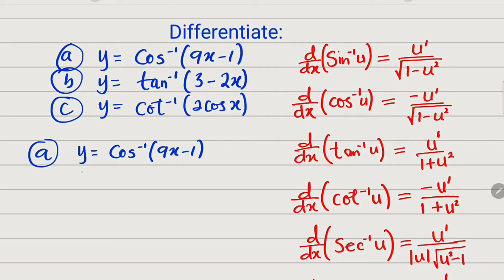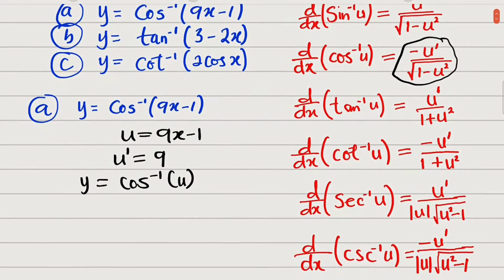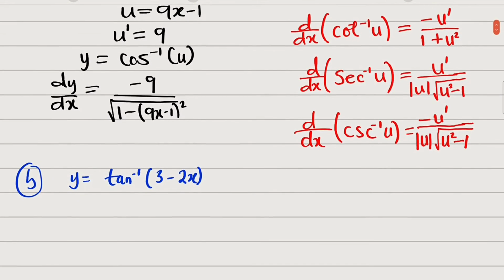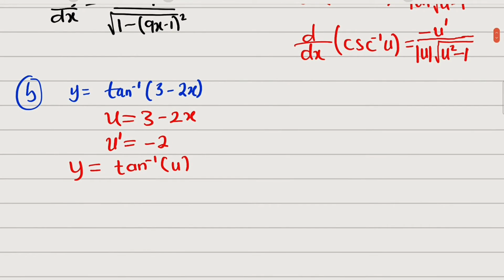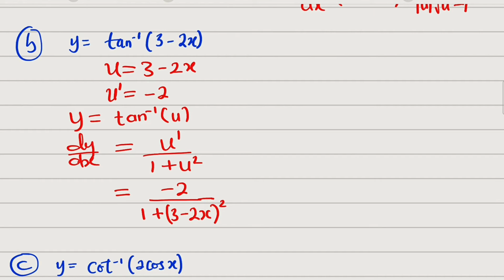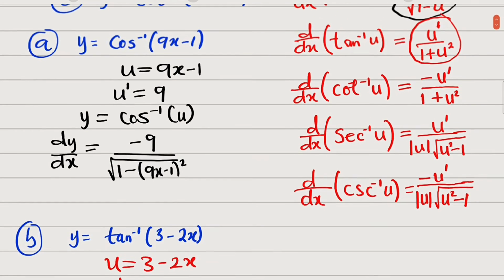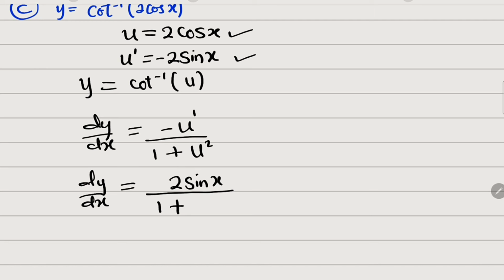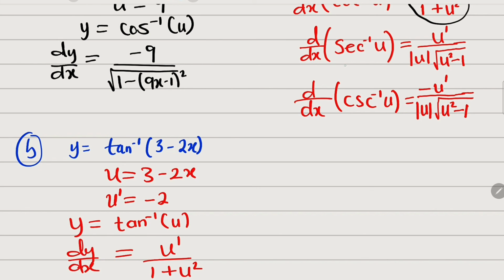Derivative Of Inverse Trigonometric Functions